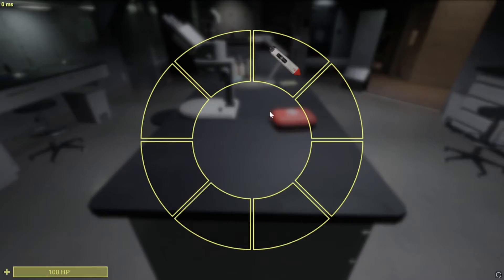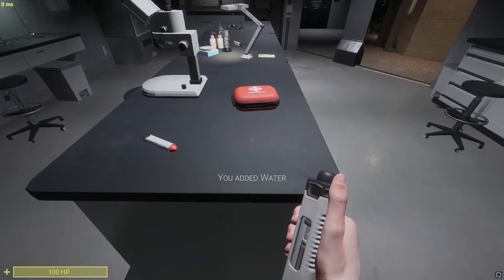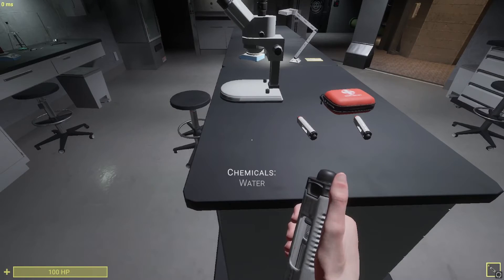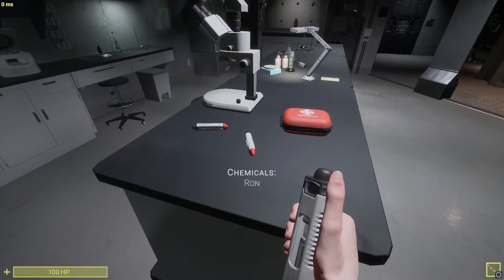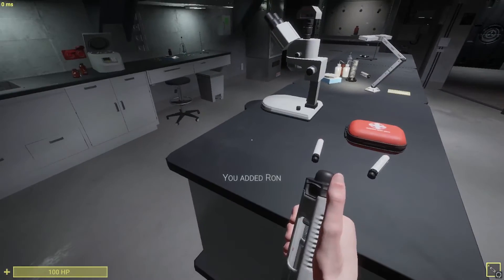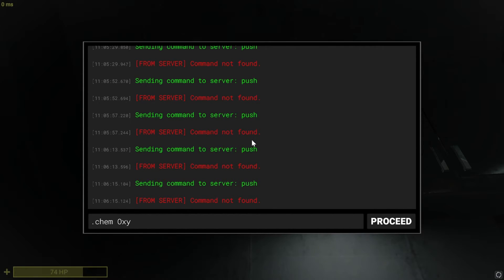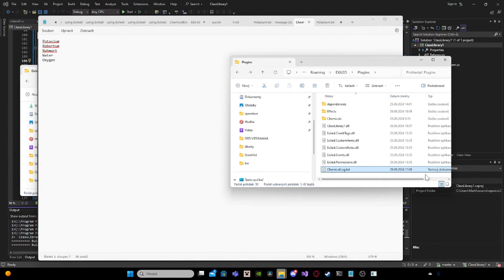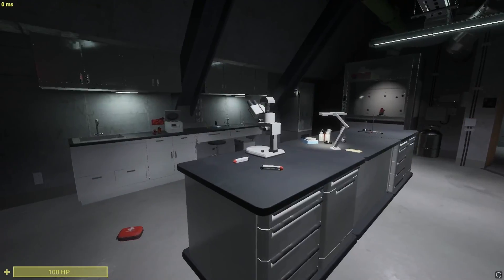Chemical Plugin Showcase: Create & Merge Chemicals | ClassLibrary1 for SCP:SL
Discover the Chemical Plugin for ClassLibrary1, where you can create, merge, and modify chemicals in-game! This showcase demonstrates how to create new chemicals using the base adrenaline system, but with a twist—adrenaline functionality is replaced with unique chemical interactions. Mix and match chemicals, add custom effects, and create an immersive experience for your players.

Features:

Merge chemicals to create new ones
Add or remove chemicals without resetting the round
Apply custom effects for interactive gameplay